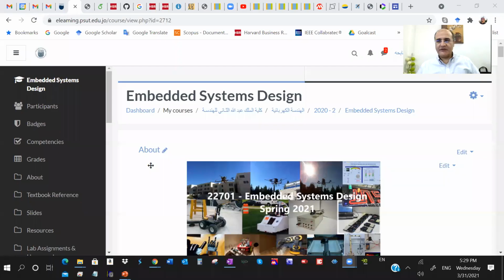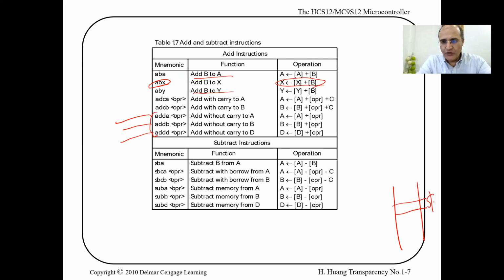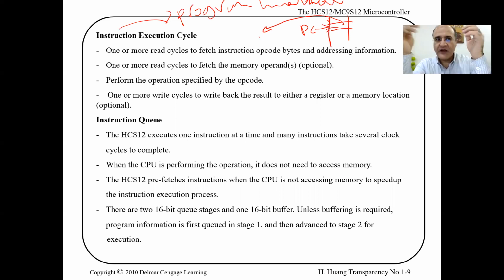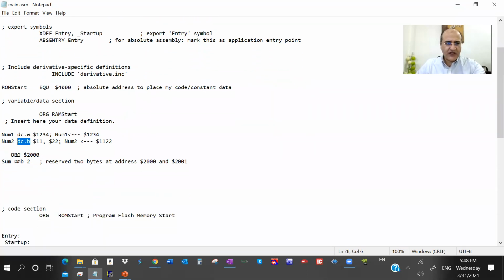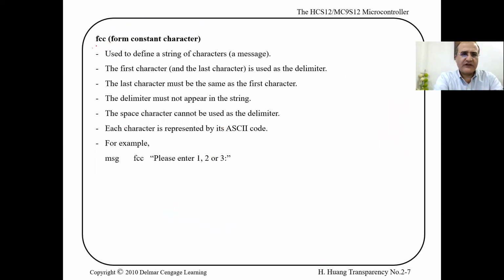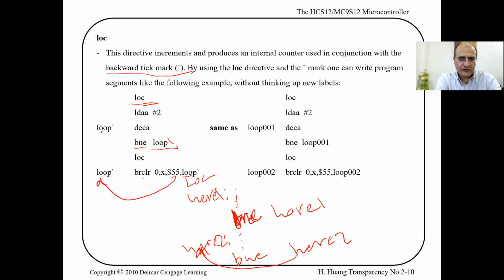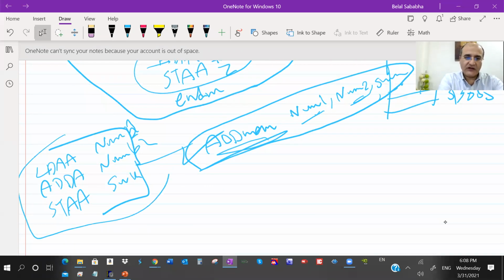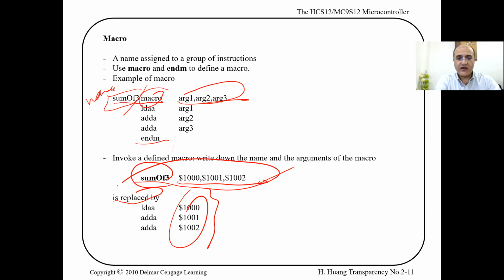March 31 2021-HCS12 Assembly, Addition, Subtraction, Instruction Execution Cycle, Directives, Macros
Covered:
Continue with HCS12 Assembly Instructions: Addition, Addition with Carry, Subtraction, Subtract with Borrow, Instruction Execution Cycle,  Assembler Directives, Macros.